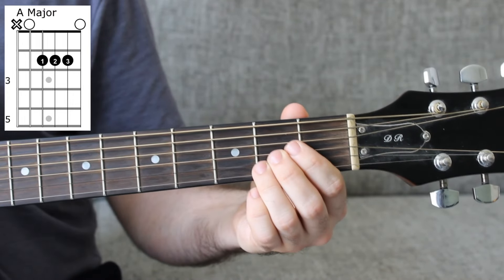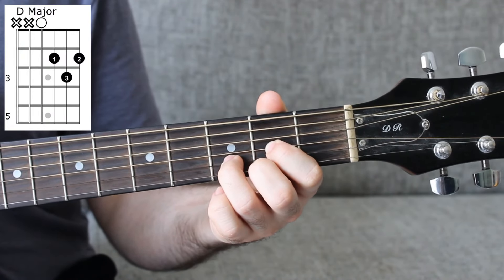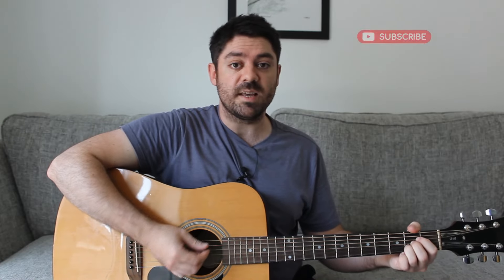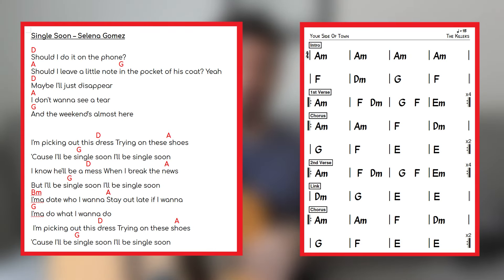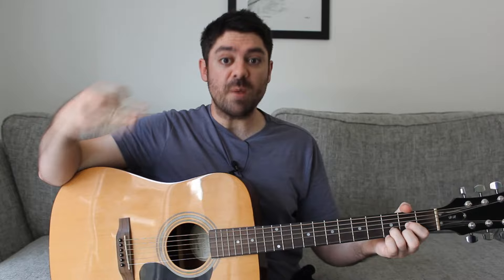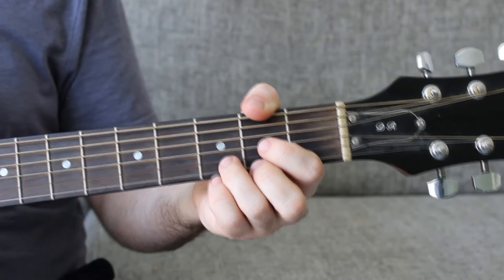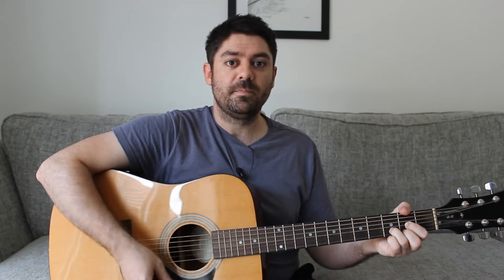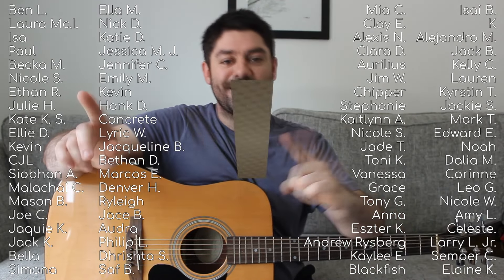Your Whereabouts Waylon Wyatt Guitar Tutorial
This is the full tutorial for Your Whereabouts by Waylon Wyatt which includes all of the chords and structure needed to get from the start to finish of the song.

My Capo
Blue Yeti X Microphone